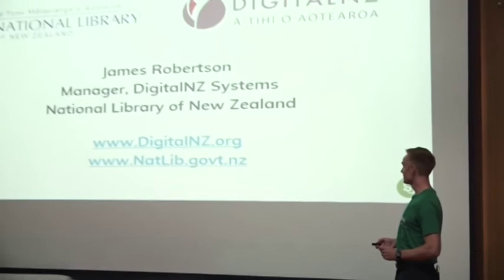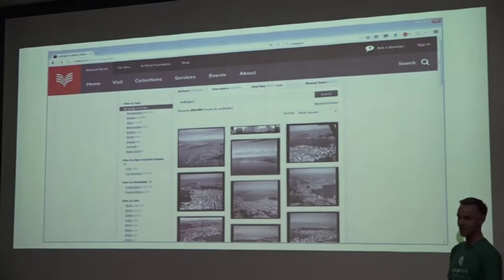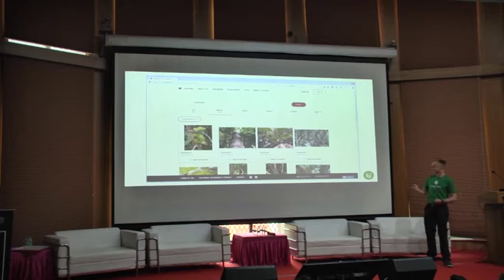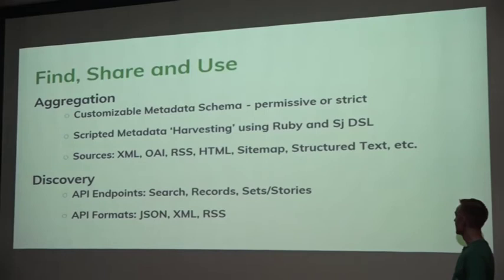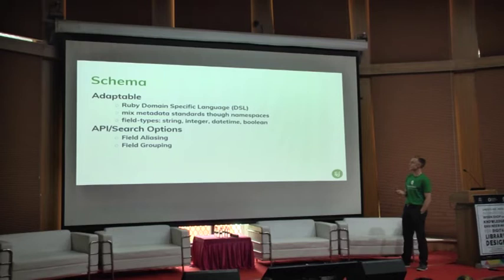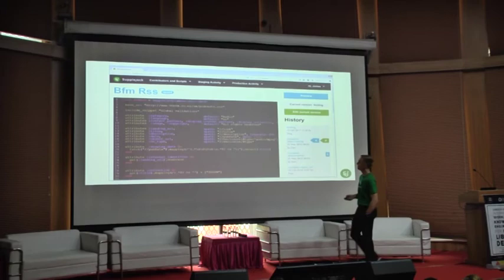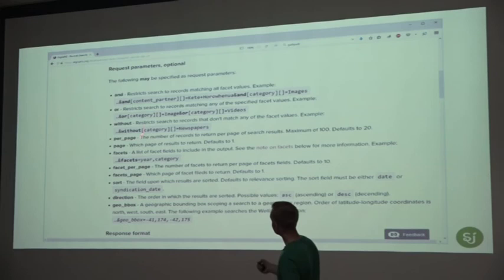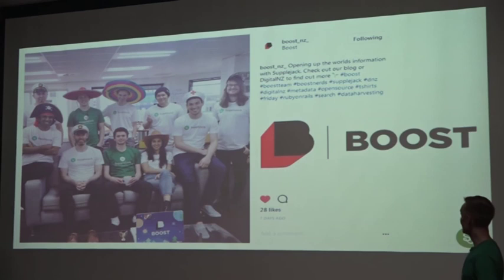James Robertson (SuppleJack - Digital New Zealand) Presentation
In this video, James Robertson from DigitalNZ presents SuppleJack, a tool for aggregating, searching and sharing metadata records.